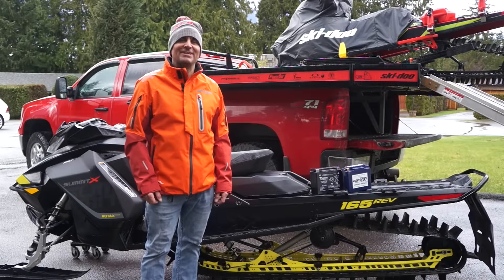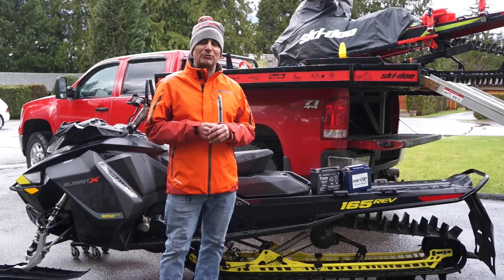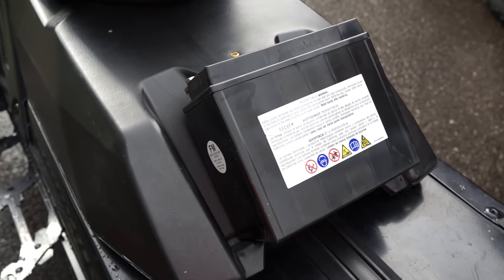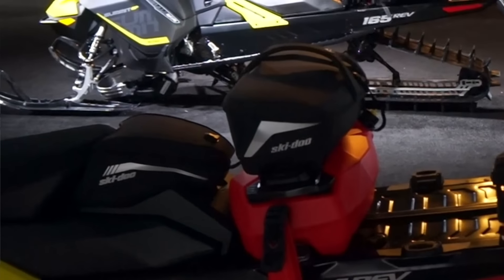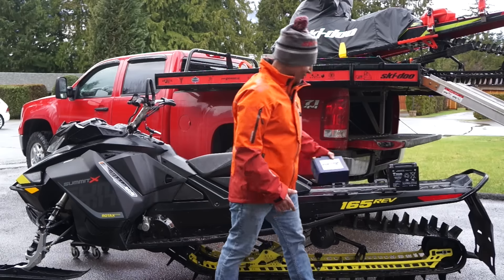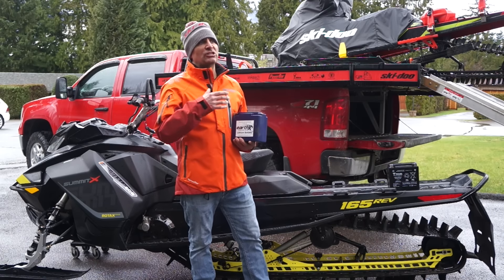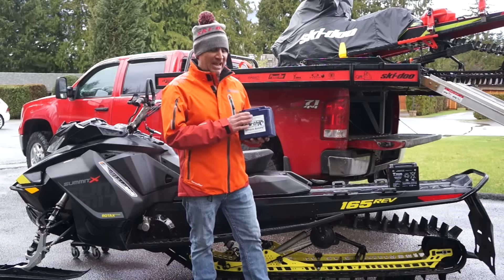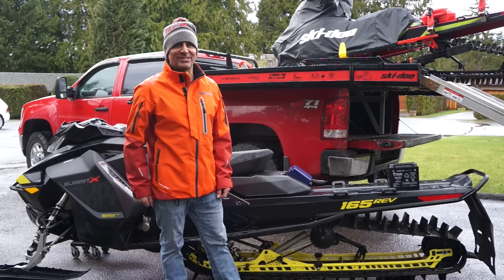2017 Ski-Doo Summit Rev E-Start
Ski-Doo Backcountry Expert Dave Norona talks to us about the advantages of Electric Start as well as how the battery fits into the new 2017 Summit Rev